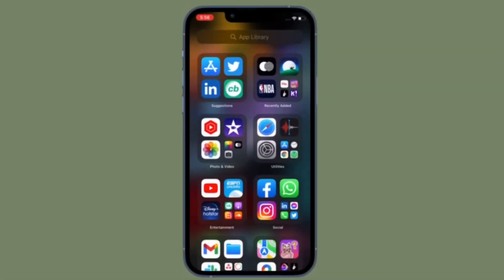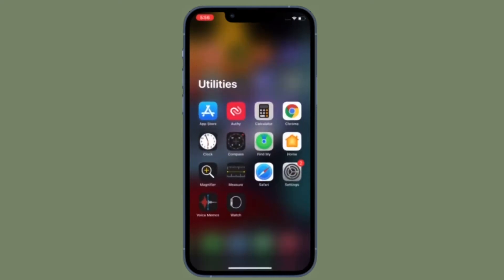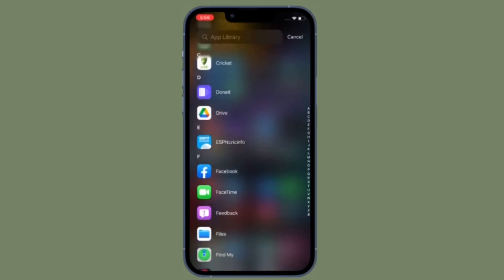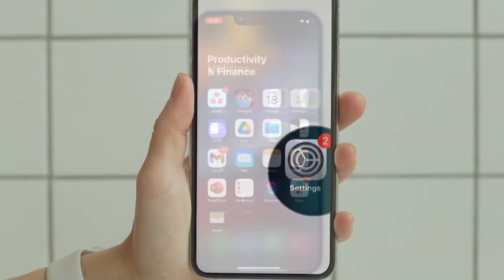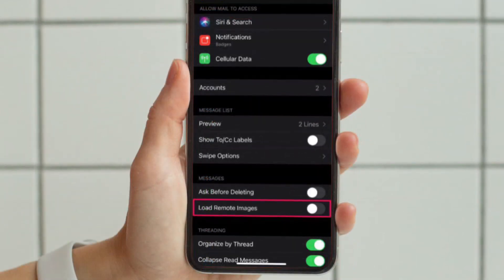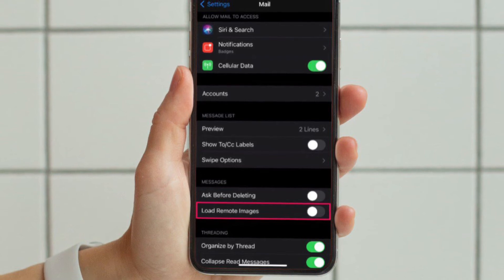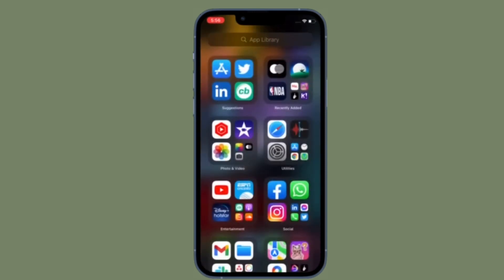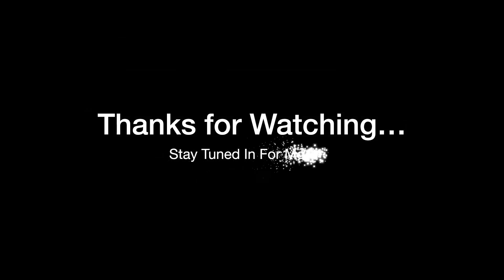How to Stop Emails from Loading Remote Images in Mail for iPhone and iPad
Here is how you can stop emails from loading remote images in Mail for iPhone and iPad. Let’s learn how it’s done!